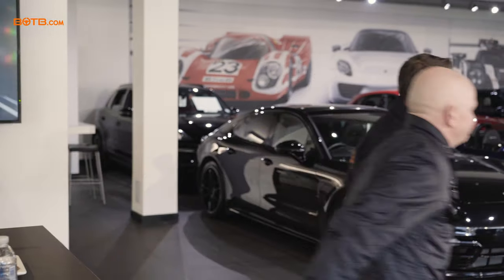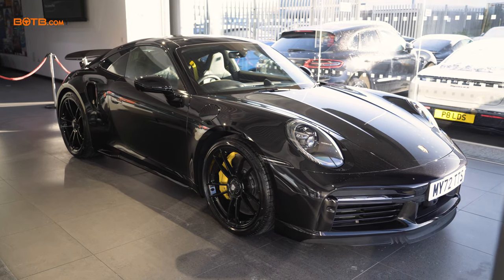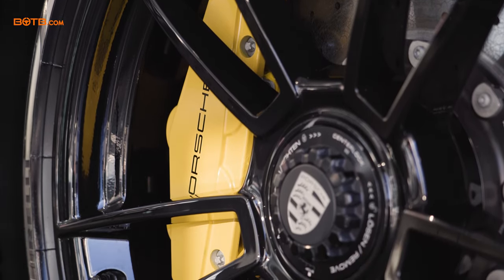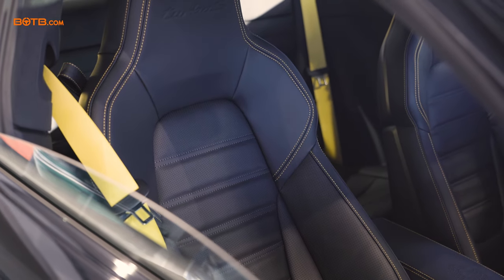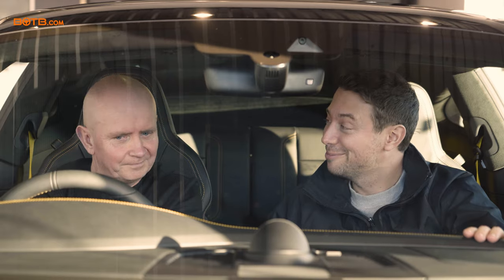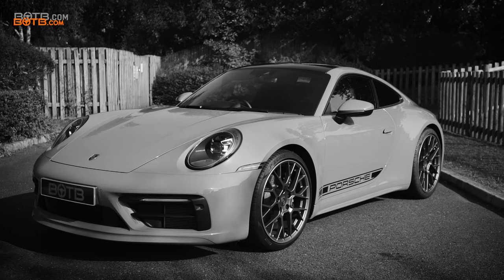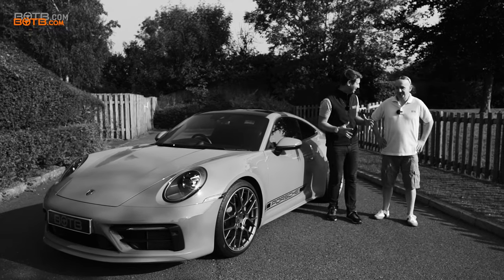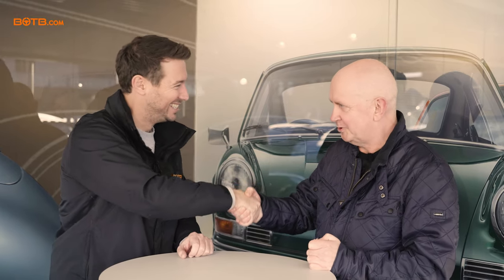The £200,000+ Porsche 911 Turbo S Collection! BOTB Winner Collects his new car!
Win your Dream Car with BOTB | Enter the BOTB Dream Car & Midweek Lifestyle Competitions from just 50p | Join our list of winners!

Dream Car Winner number 595, Kenneth Hindle, scooped a stunning Porsche 911 Turbo...plus a massive £50,000 in cash! Last week the day finally arrived for Christian to travel up to Porsche Centre Bolton and catch up with Kenneth as he collected his brand-new dream machine...and what a car it is! With over £20,000 of added extras, including an upgrade to the Turbo S, this is one seriously meaty motor. Congratulations again Kenneth – enjoy driving this amazing prize!